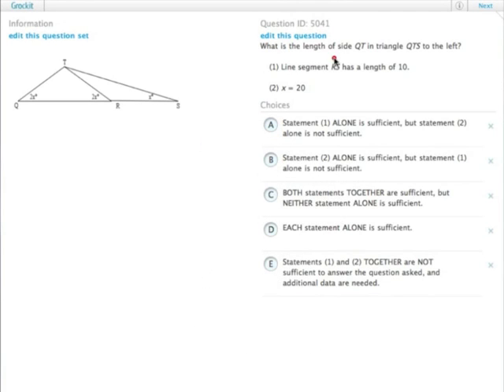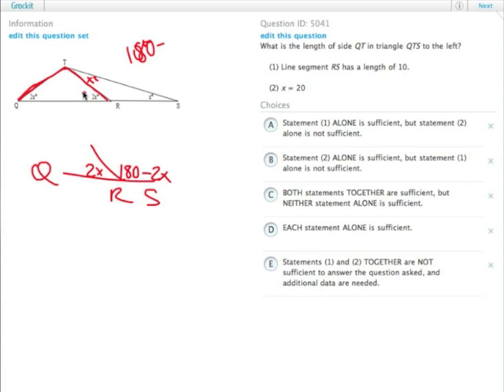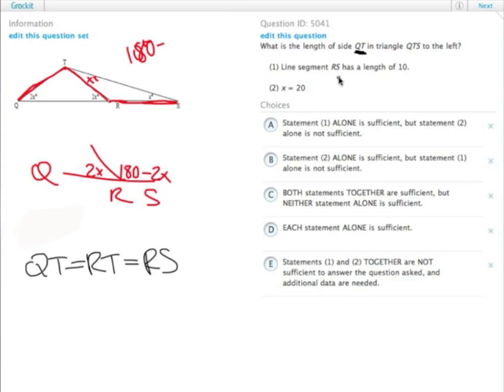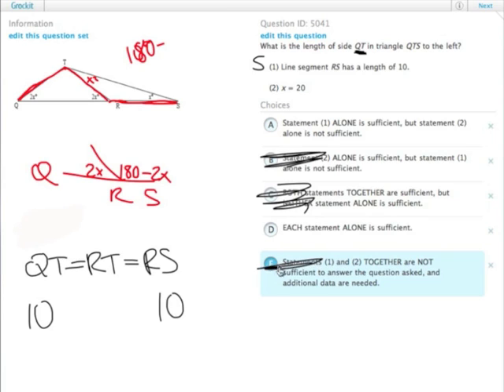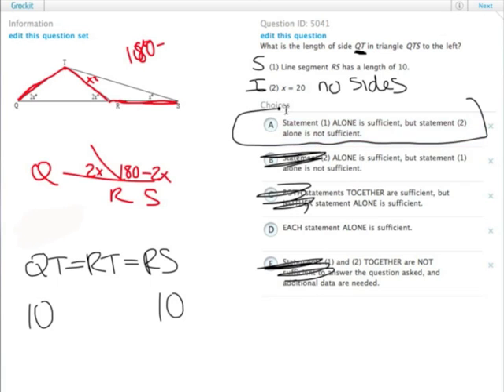Grockit GMAT Quantitative - Data Sufficiency: Question 5041